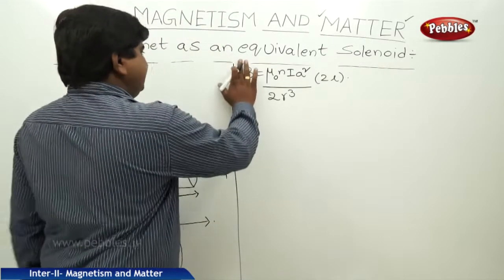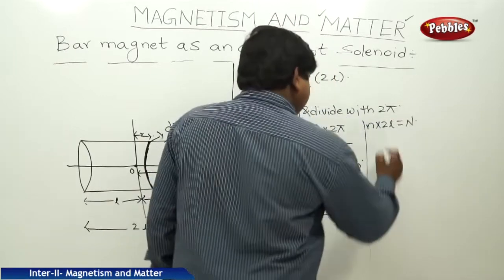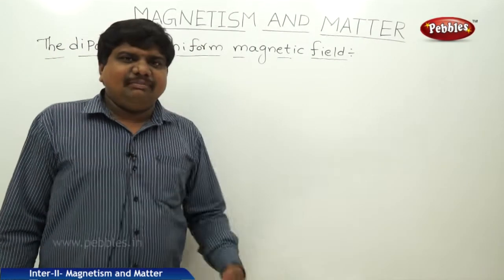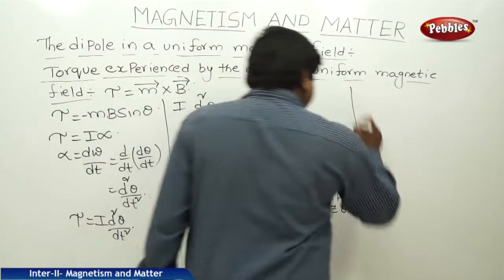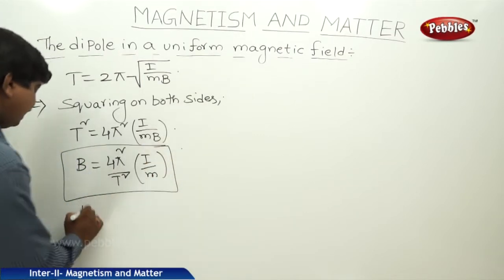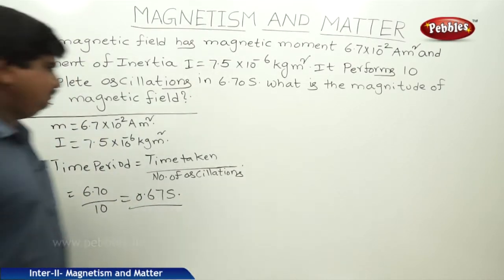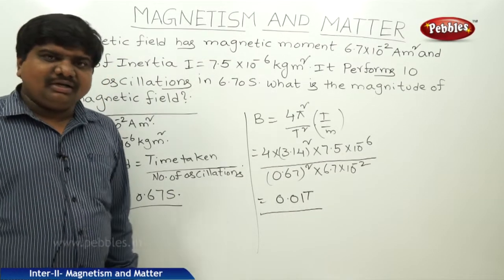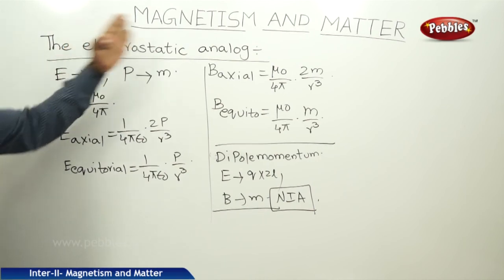Part-3 : Magnetism and Matter | Physics | Intermediate II | AP&TS Syllabus